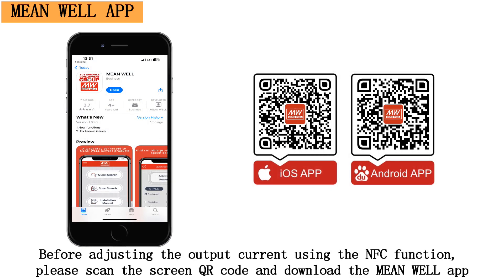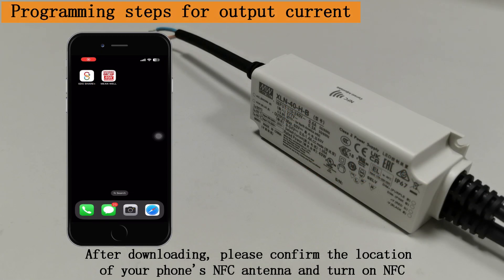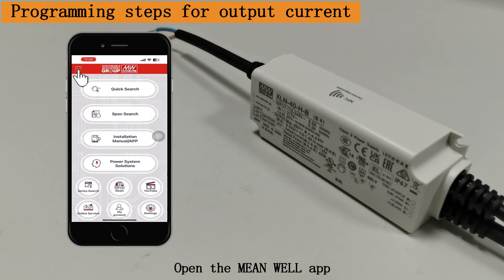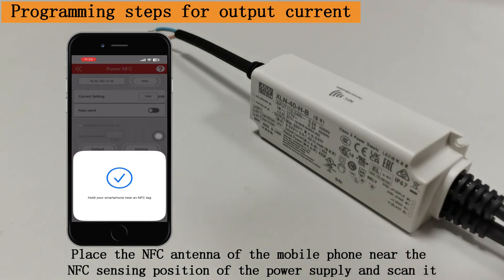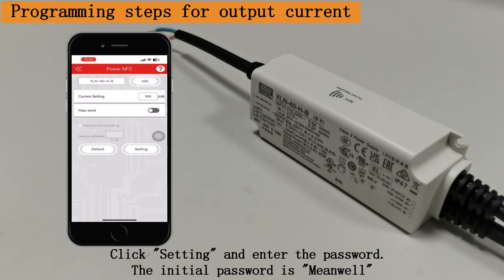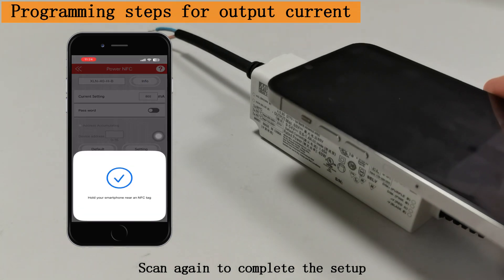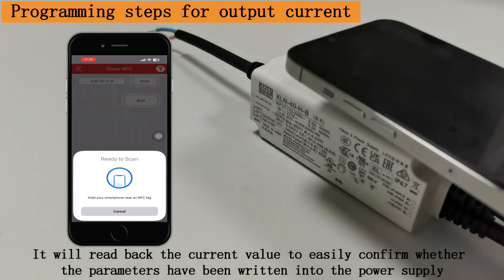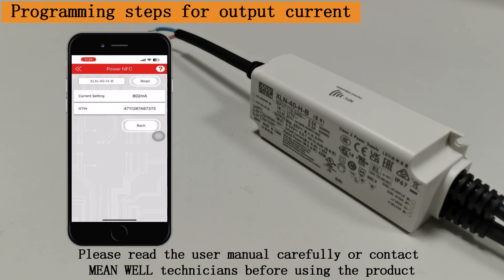Smart Lighting Wireless Programming Solution -XLC/XLN-NFC Series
The specifications of LED lighting fixtures are diverse. LED drive power supplies manufacturers typically employ hardware methods to alter the reference voltage value of the current detection circuit (using a dip switch or a variable resistor, for instance) to set the current demand. However, neither of these methods allows for subtle and intuitive current adjustments. To meet the needs of customers with precise and rapid current setting requirements, MEAN WELL products integrate NFC (near field communication) technology, offering smart wireless programming solutions.